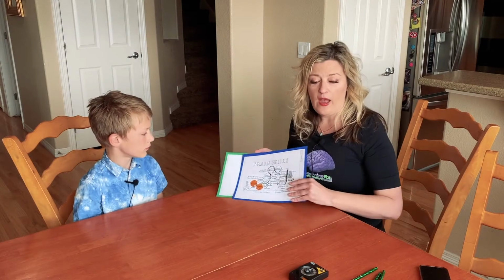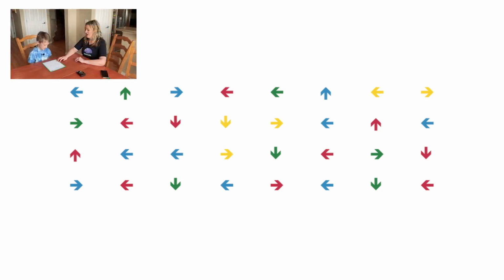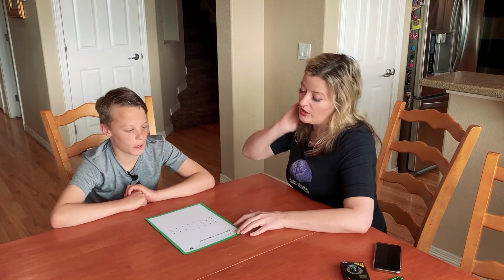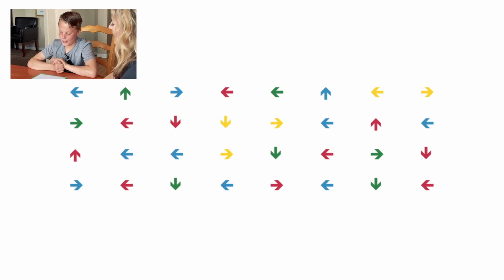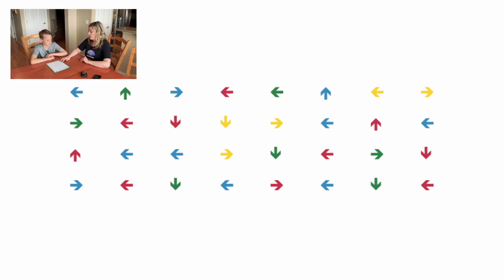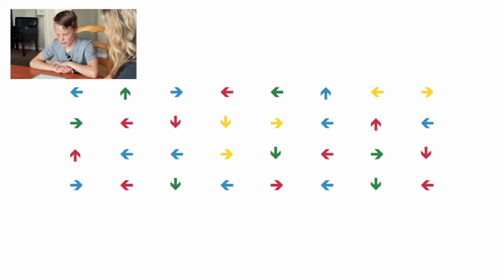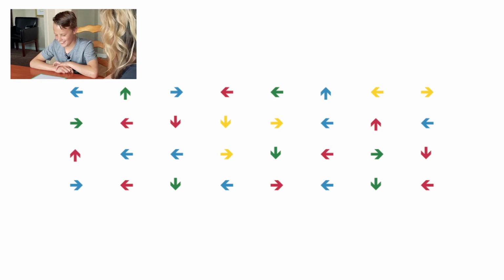Train Your Brain Tuesday with LearninRx CEO: Free Brain Training Exercises for your family!